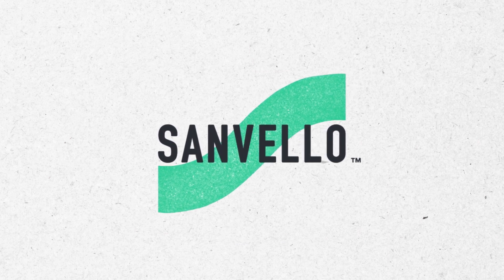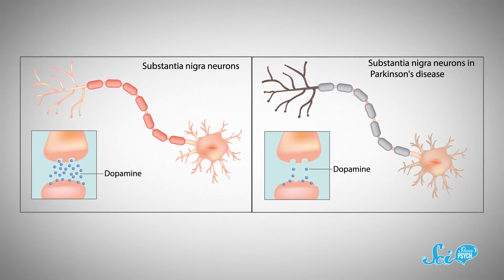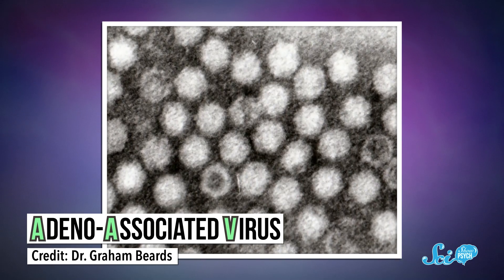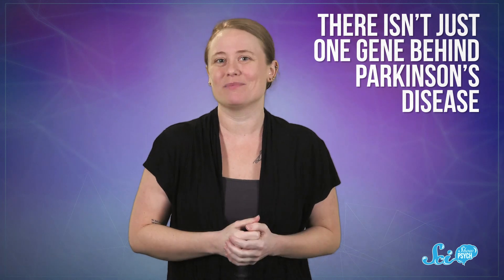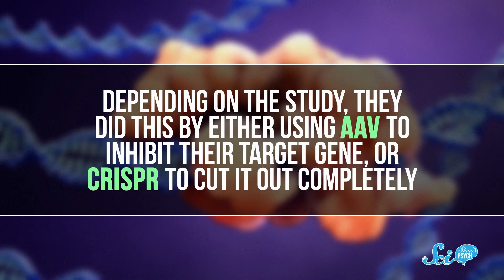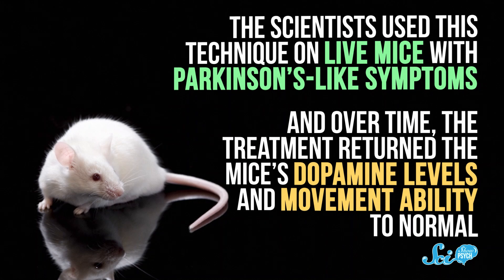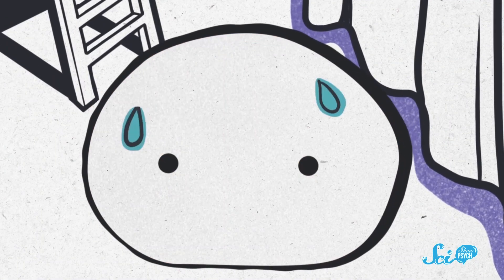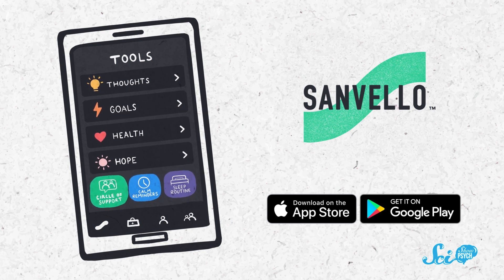How to Reprogram a Brain Cell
In Parkinson's disease, certain kinds of neurons die over time, but it might be possible to reprogram other types of cells in the brain to replace those lost ones.